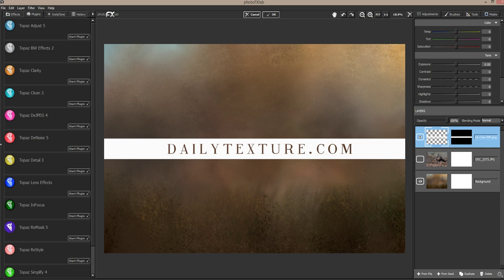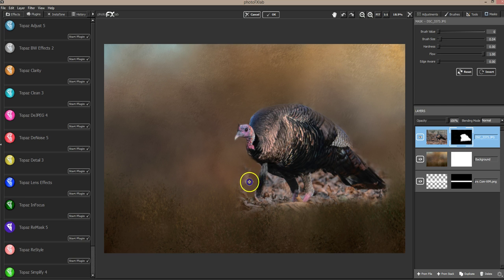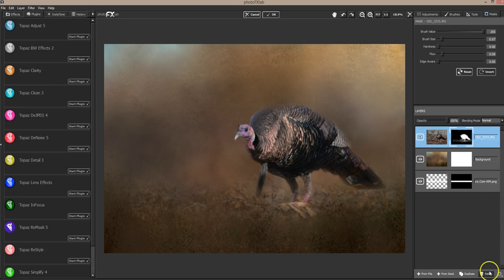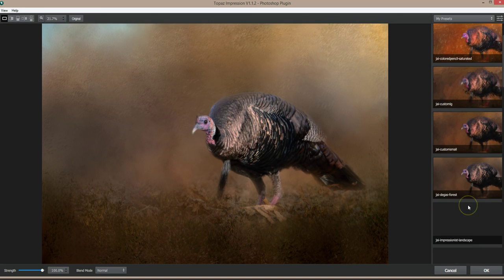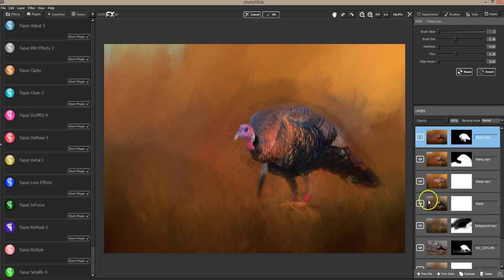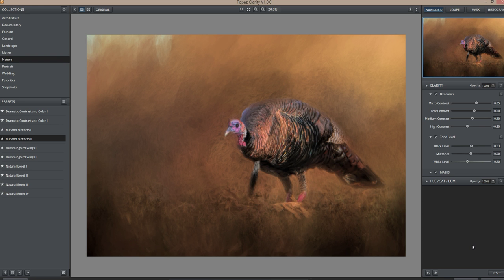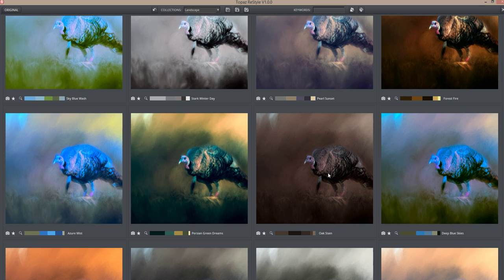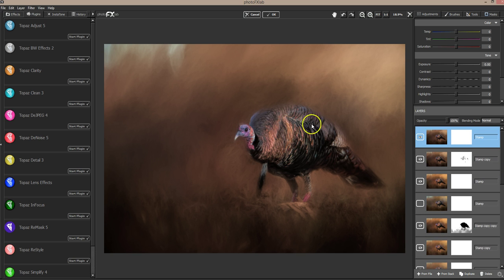Let's Talk Turkey With Topaz Software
In this video, I take you through my workflow in Topaz Labs software, including an adventure into creating a painting using Topaz Impression.